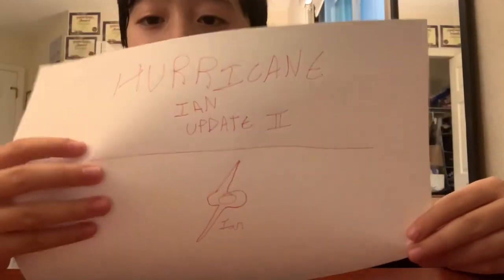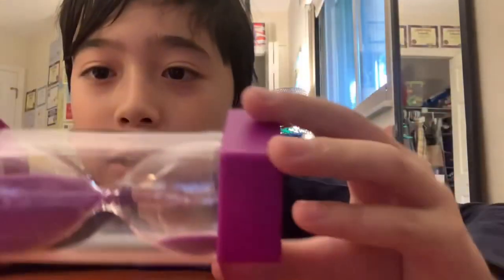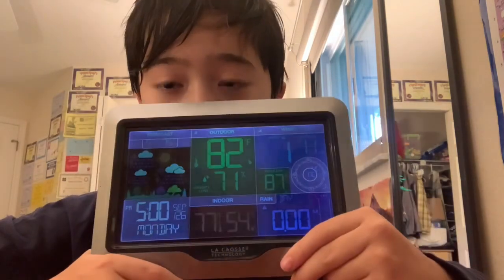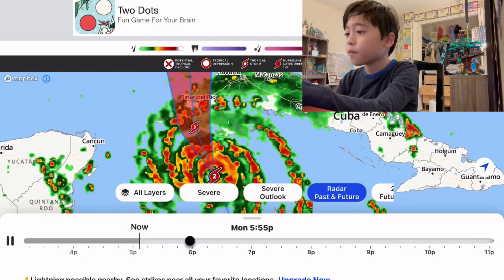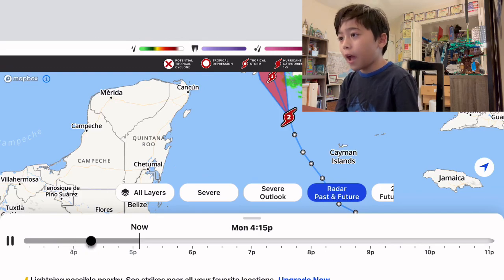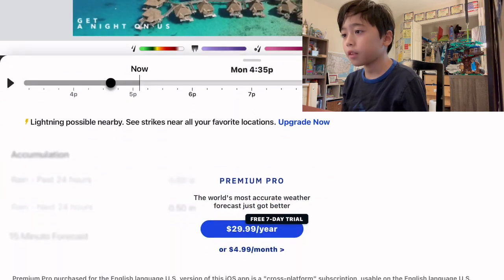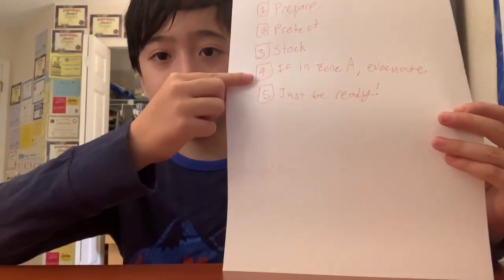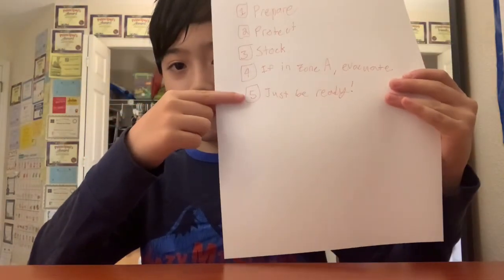Hurricane Ian Update II (2)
Another hurricane Ian update! Thank you so much for the support on last one, and enjoy this one! Hope it helps! hurricaneseason￼